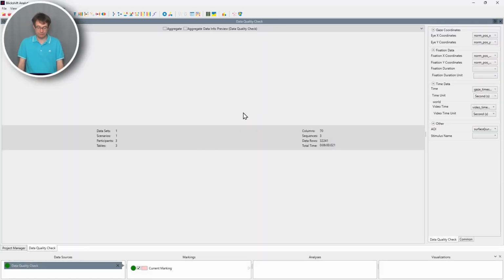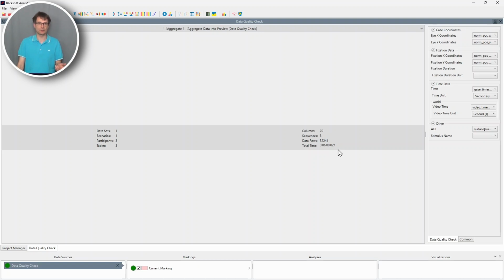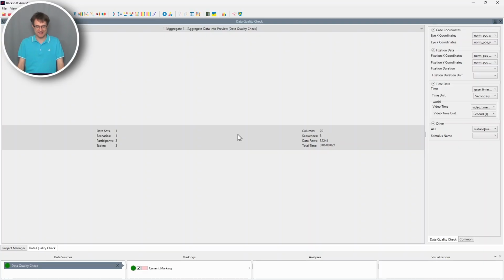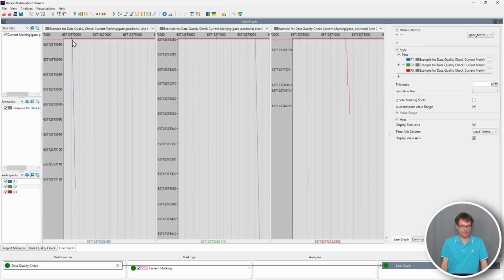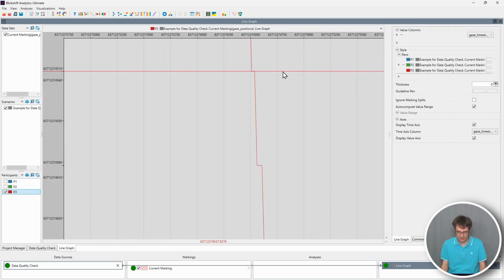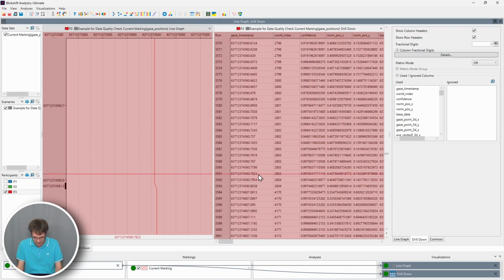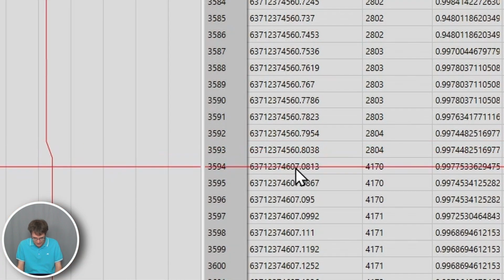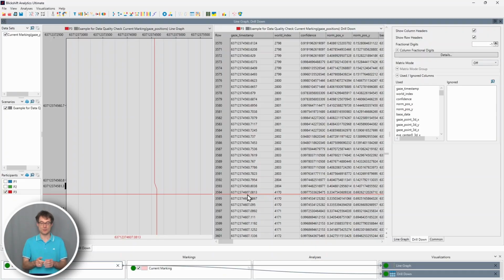Data Quality Check (Part 1)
In this series we walk you through the three main steps of an Eye Tracking Analysis. This tutorial is all about data quality, we will show you how to check your data quality by looking at the recording frequency in Blickshift Analytics.

0:00 Intro
0:21 Series Introduction
0:51 Data Quality Check
2:00 Explanation of Metrics
2:08 Recording Frequency Check
2:36 Best Case
3:15 Leap Case
4:13 Reason for Leap
5:17 Summary of Cases
7:45 Outlook
7:58 Outro